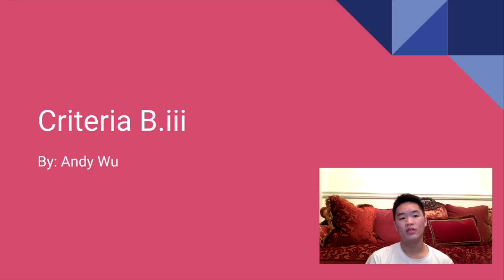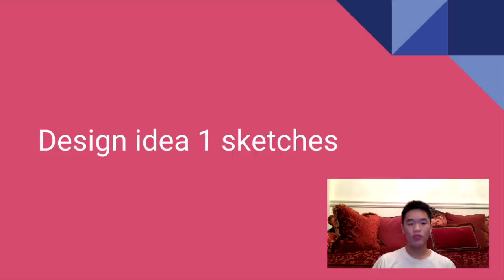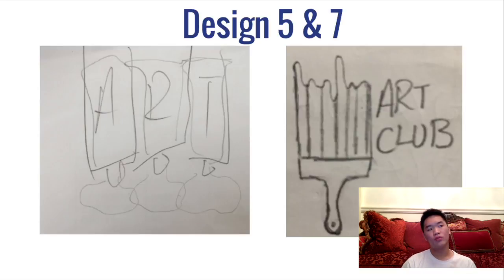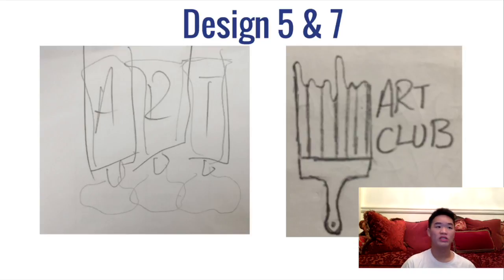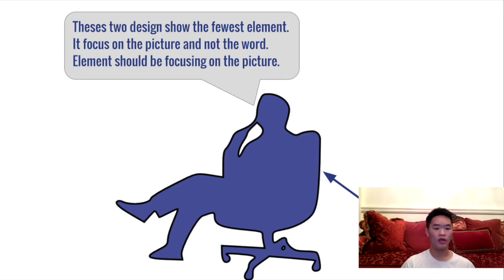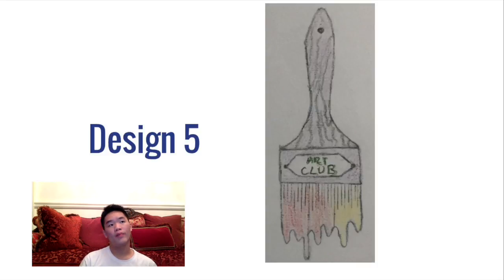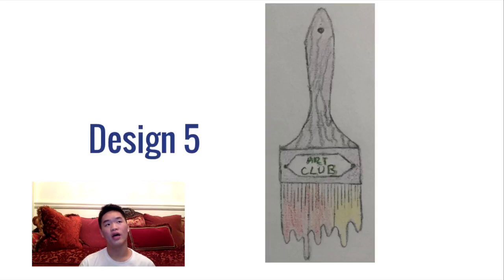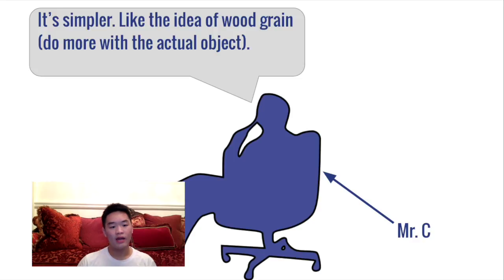Criteria B.iii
This video is about criteria B.iii